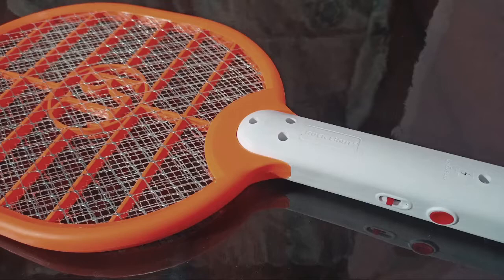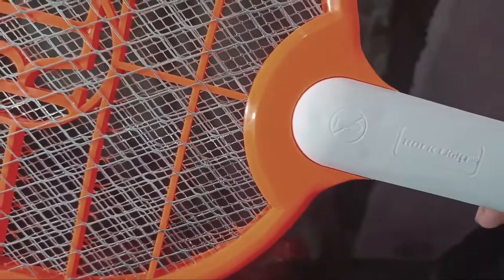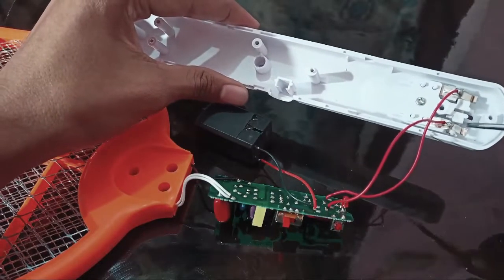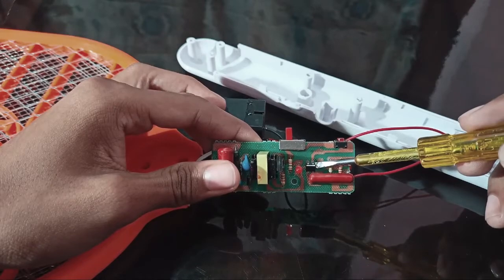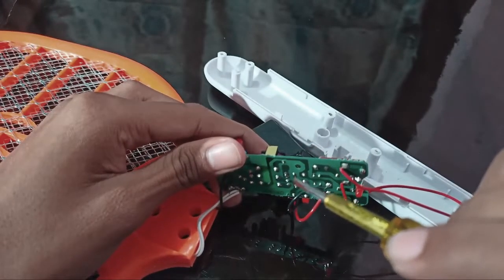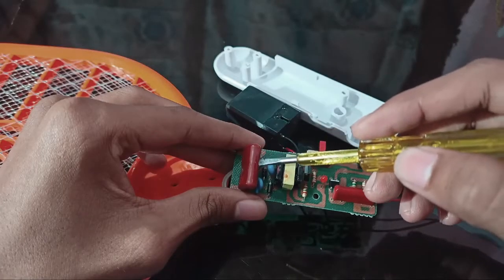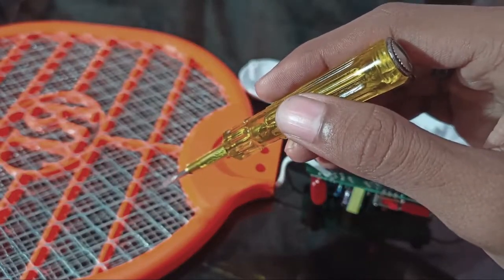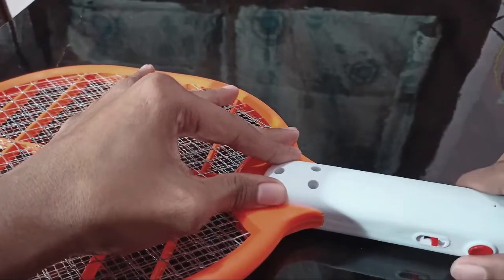Sayan Mandal || 21MT10049 || Section 17 || DIY Assignment 3 || IIT Kharagpur